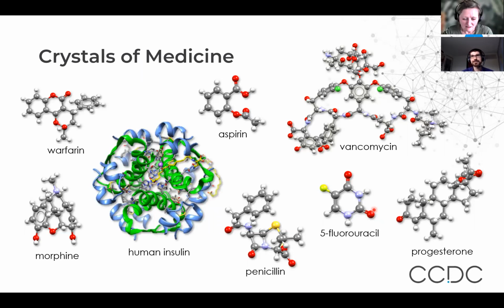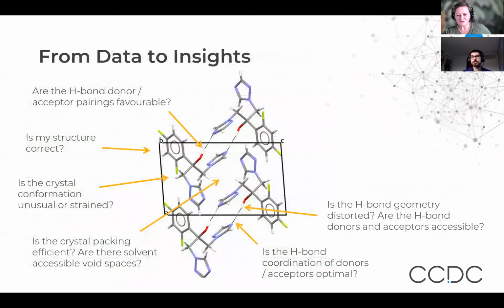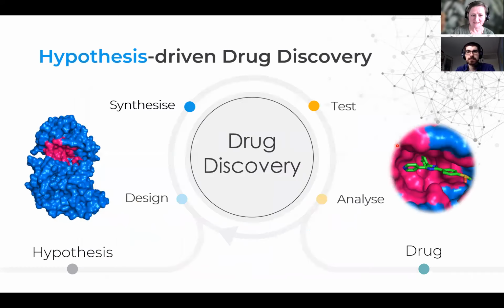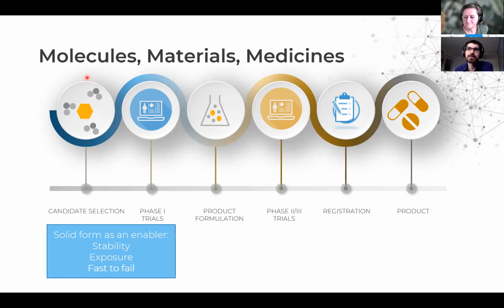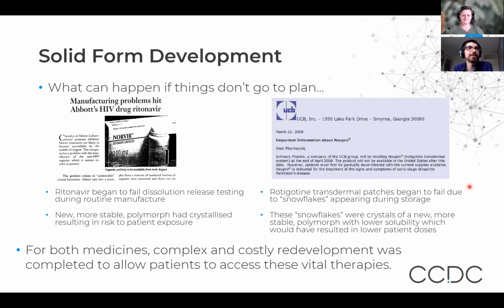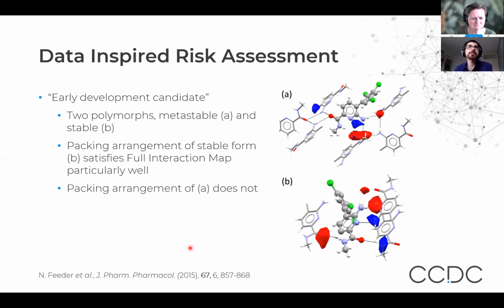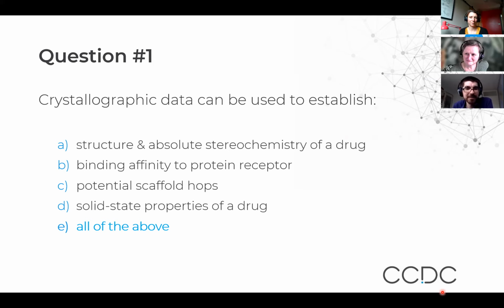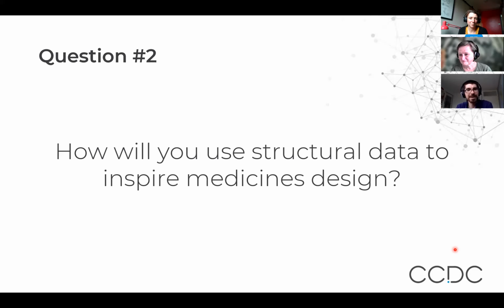Data Inspired Medicines Design - Innovation Workshop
Learn how effective use of structural data can underpin the design of medicines, and identify actions you can take to better use data to assess risks in your drug development.